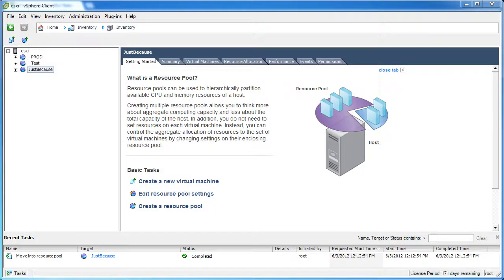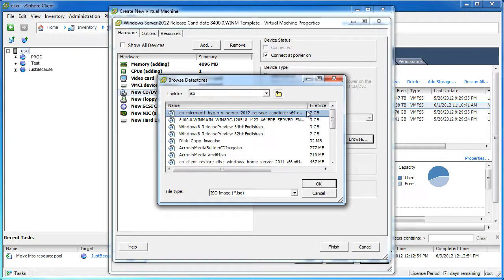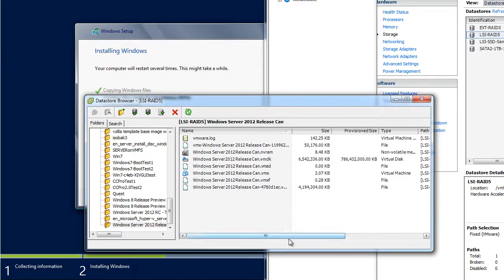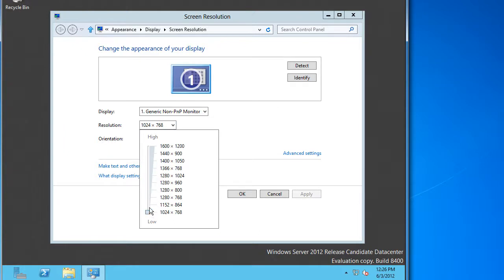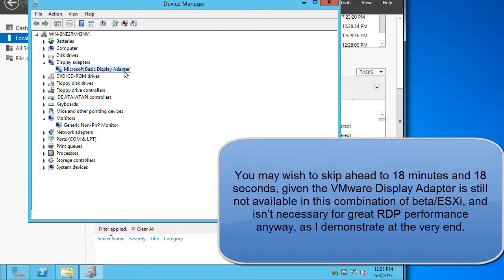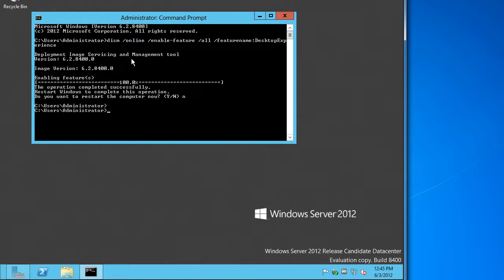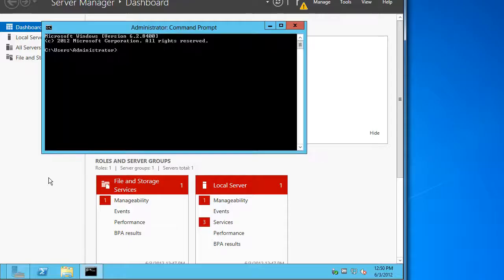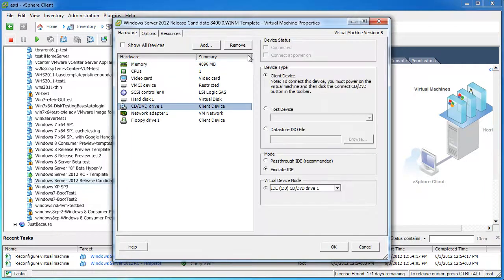Windows 8 Server 2012 Release Candidate runs fine on ESXi 5.0 Update 1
This video covers upload of the ISO to ESXi, the install of the VM, and VMware Tools, then some configuration, including enabling sound for Remote Desktop Connections.